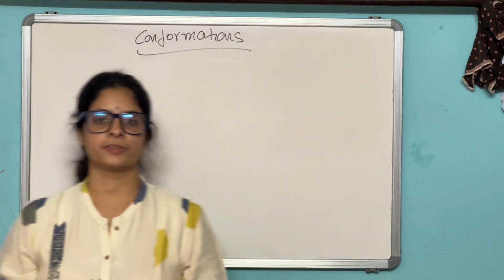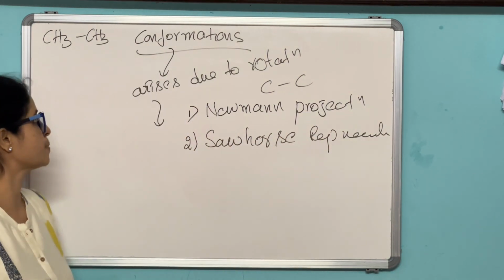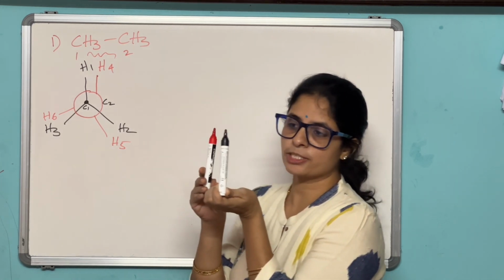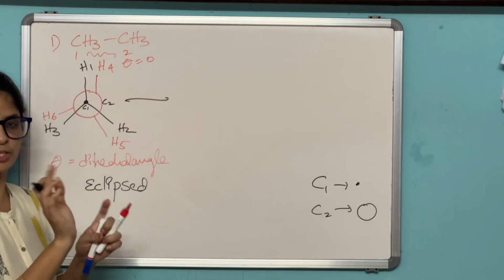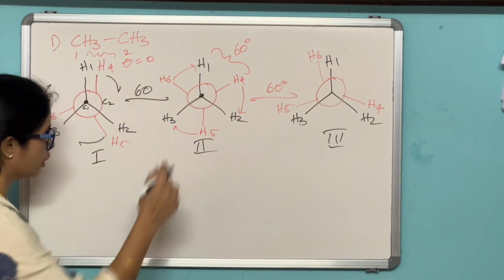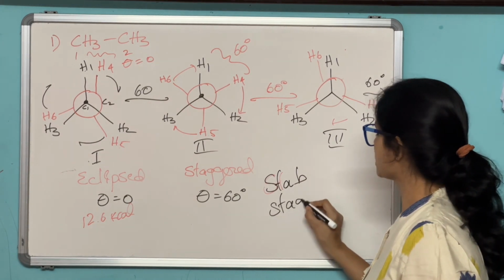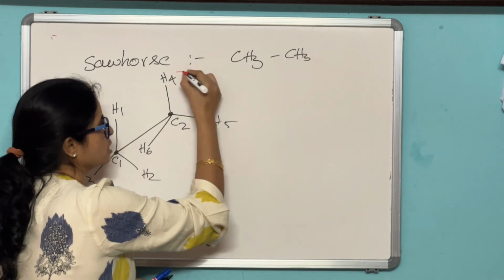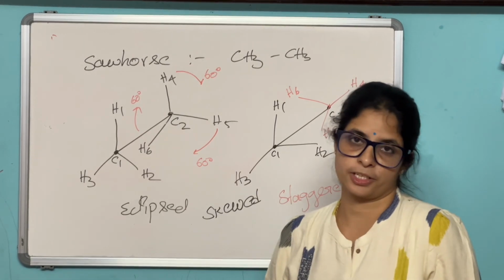Conformations of Ethane part -1